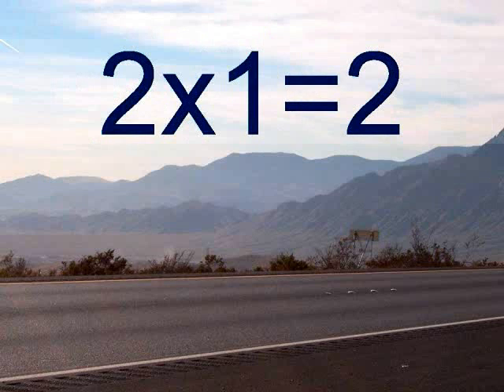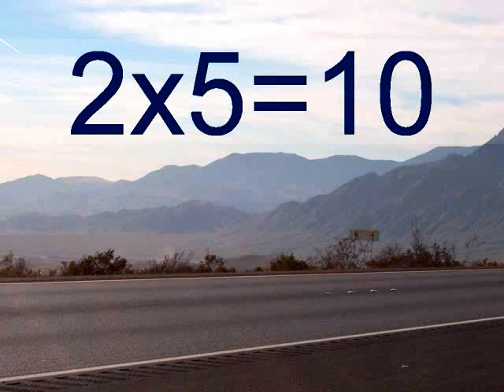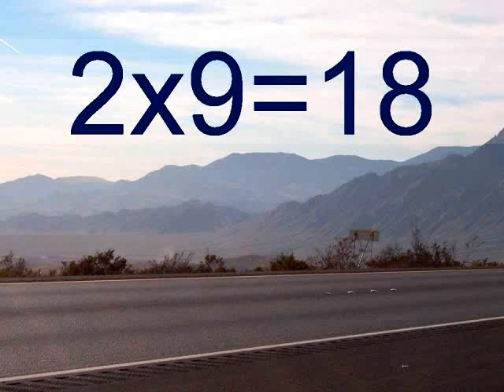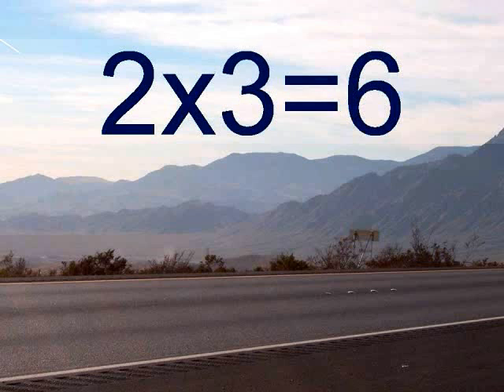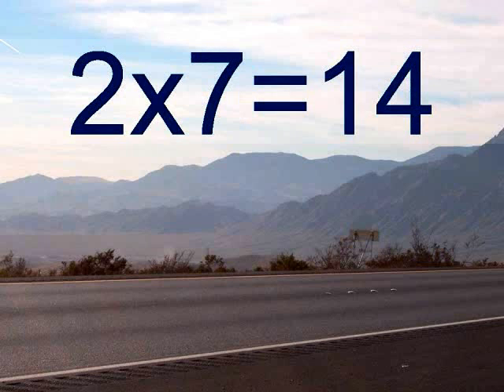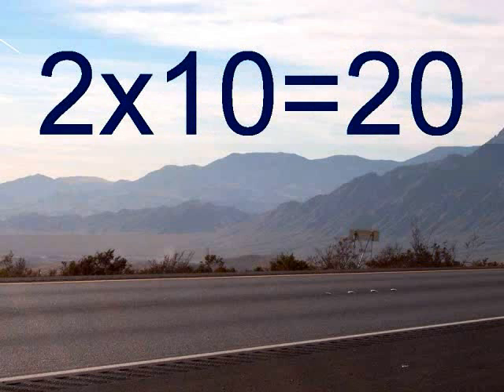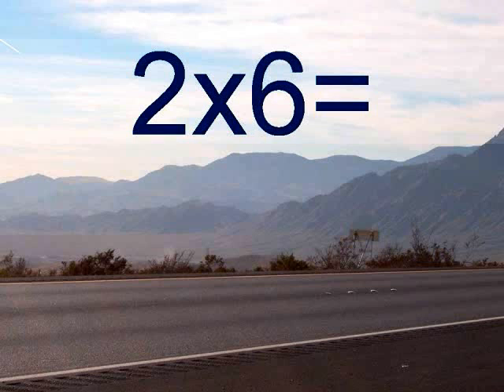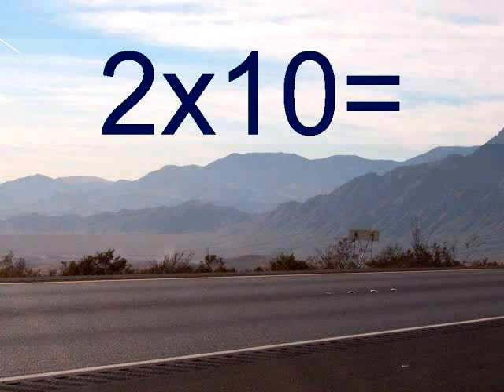Multiply by 2 -- Learn and Hear the Times table -- 2x1 to 2x10